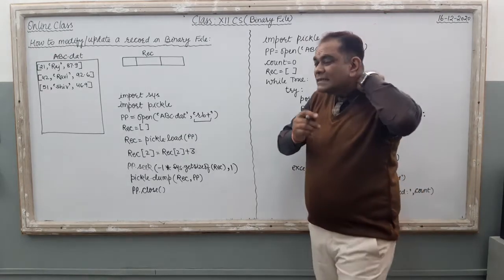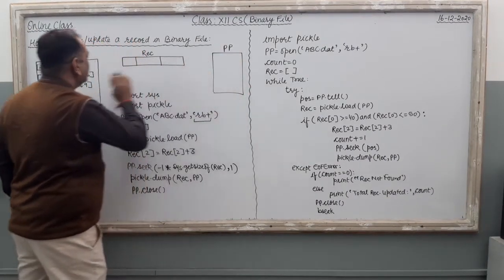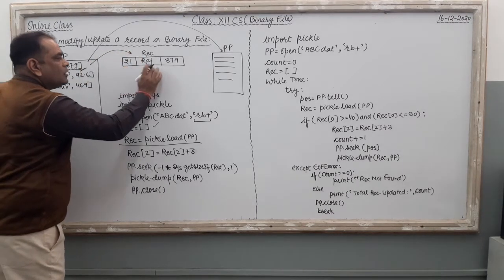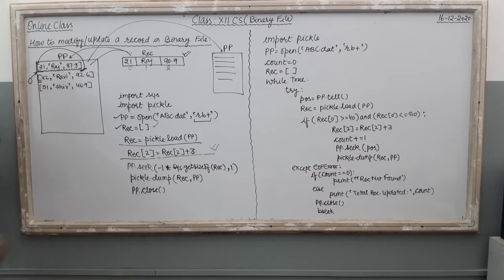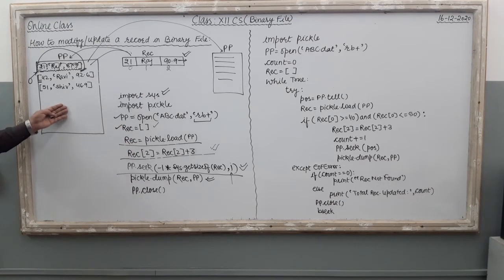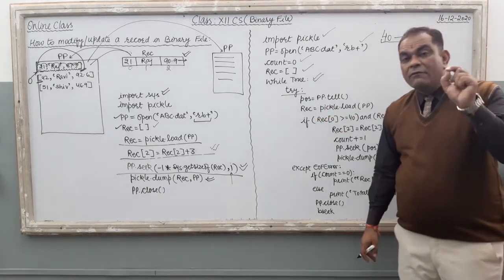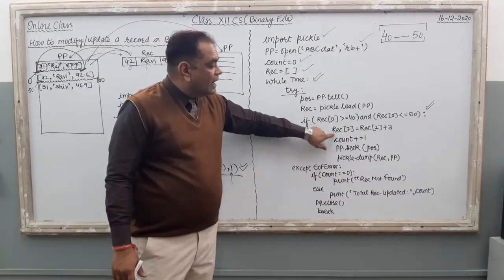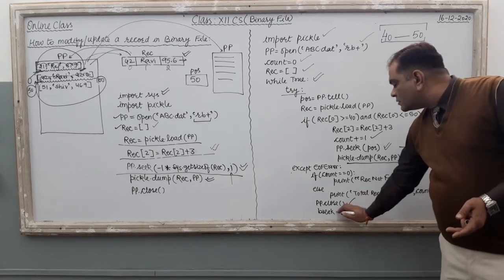Modification in a Binary File